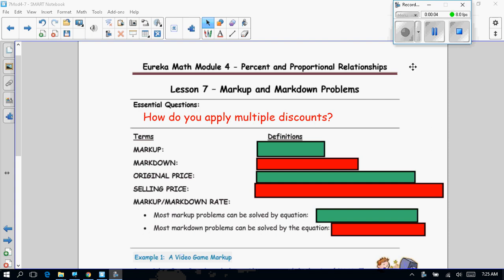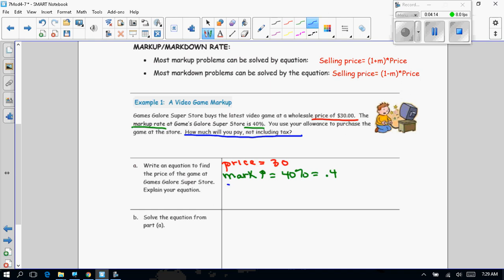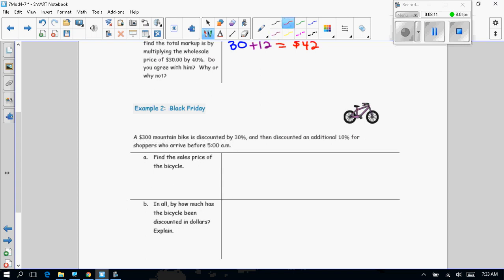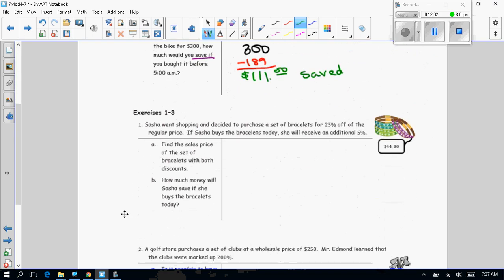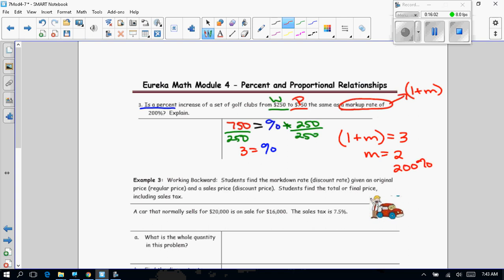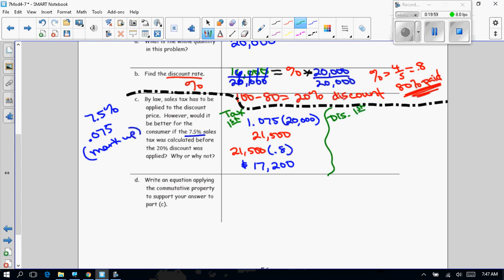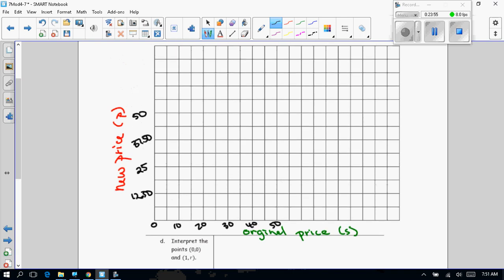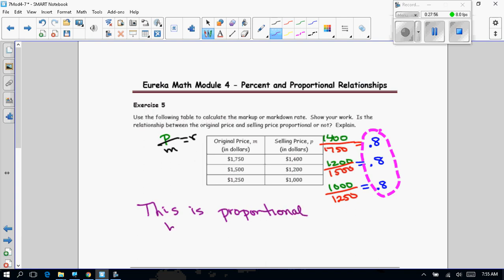7mod 4 7